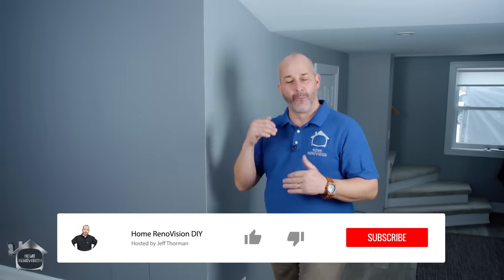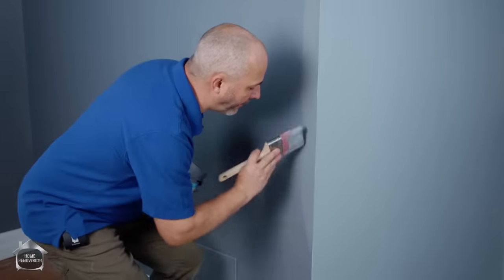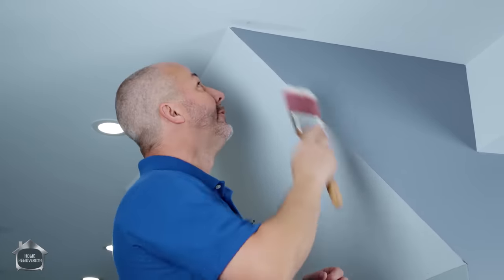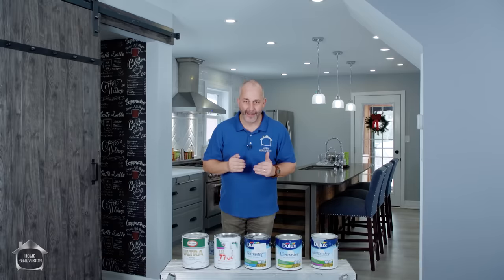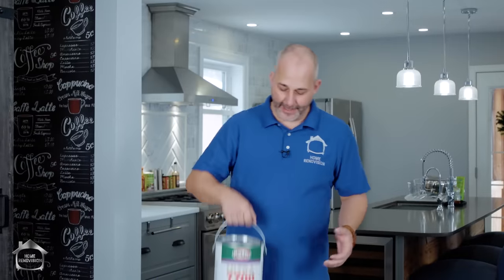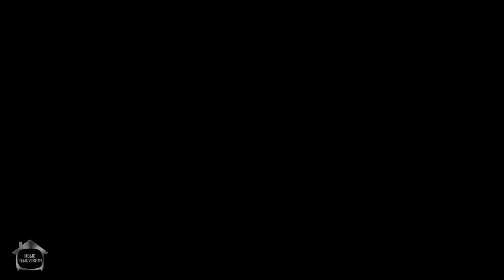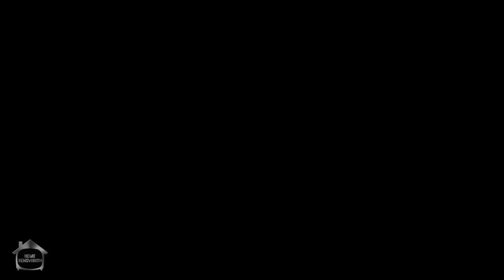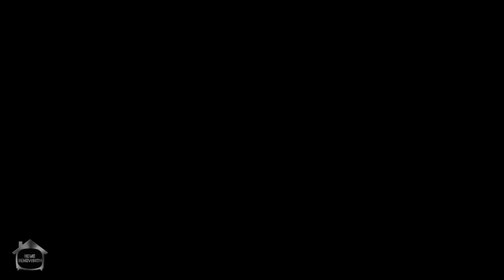How to Paint Like a Pro | Cut Corners & MORE!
Want to know the secret behind how painters cut corners! The pros can do it and so can you! . Cutting corners is a vital part of getting a professional job done in a reasonable amount of time and saving money!

🔨 SHOP TOOLS AND PAINT USED IN THIS VIDEO🔨
DULUX Ultra Primer
DULUX Lifemaster Acrylic Paint
Glidden Ultra 7700 Ceiling Paint
3" Paint Brush
Handy Paint Pale
Paint Pale Liners
Paint Tray
Paint Roller Frame
Paint Roller Covers
Canvas Drop Cloth
Kilz Oil Primer